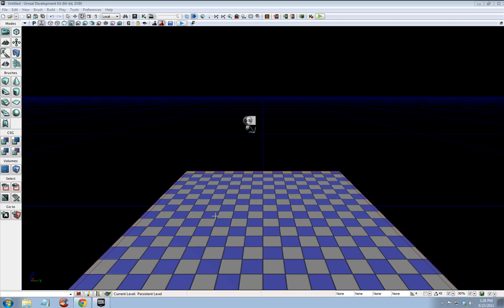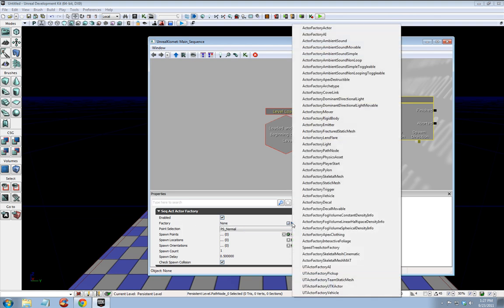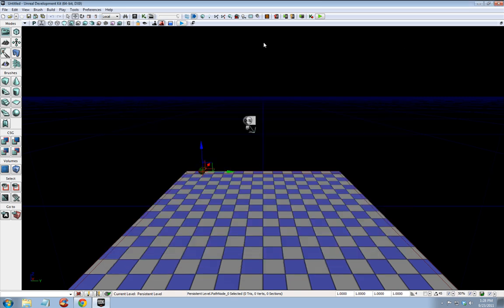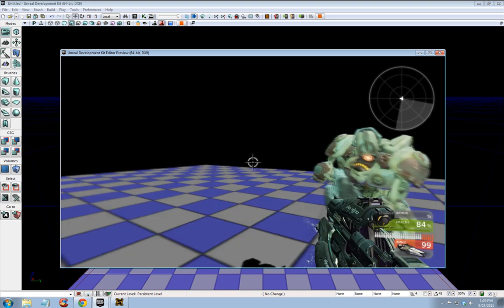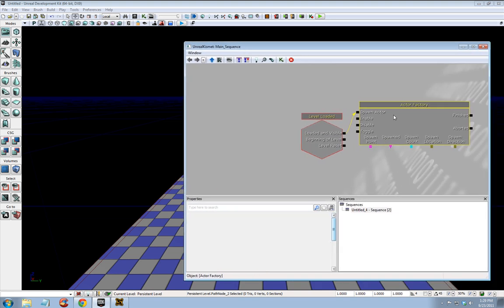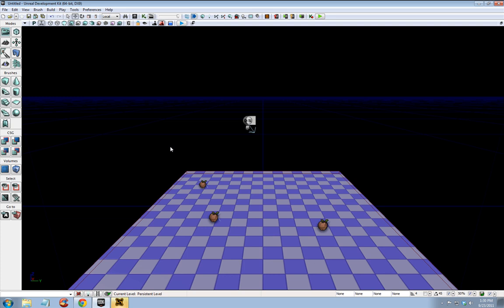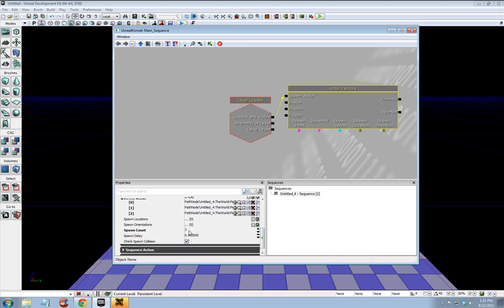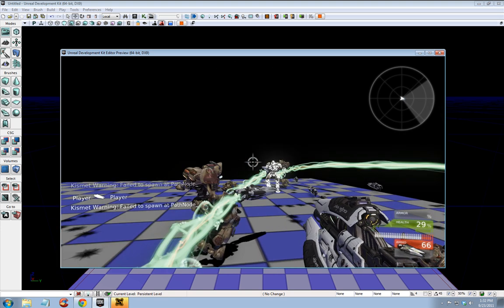UDK Spawn Bots Tutorial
UDK Spawn Bots Tutorial created in August 2011 build of UDK. Add multiple bots in timed intervals when the game starts. Update: Spawning a single bit will work using this method-he will spring to life a few seconds after the game starts. Try it!